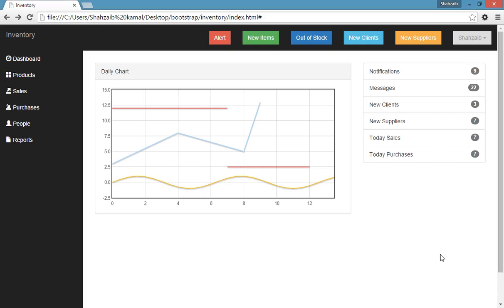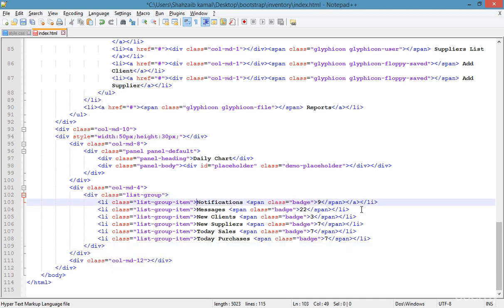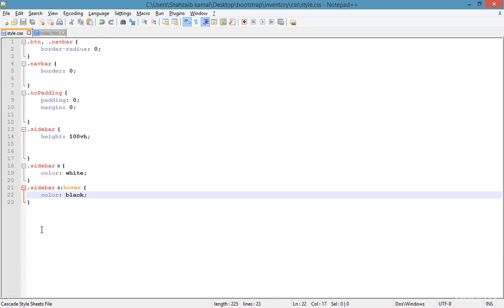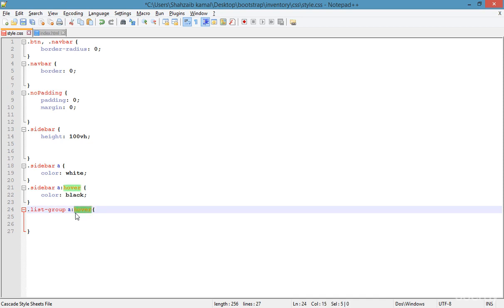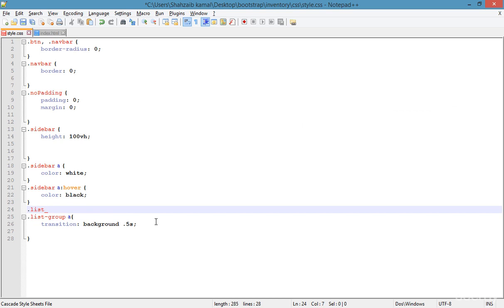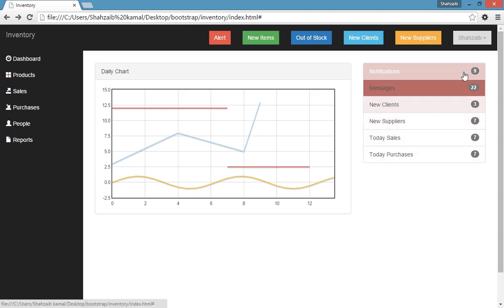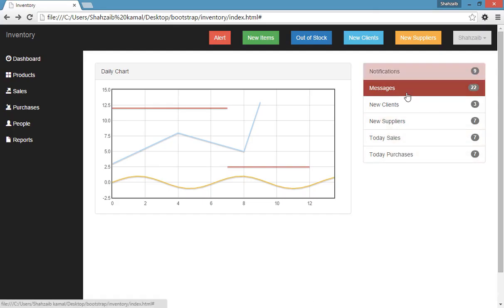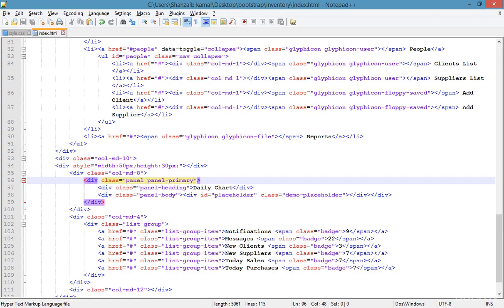Full Video:-042 Adding Transition to the Left Side Links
Hey guys.
Enjoy the full videos.